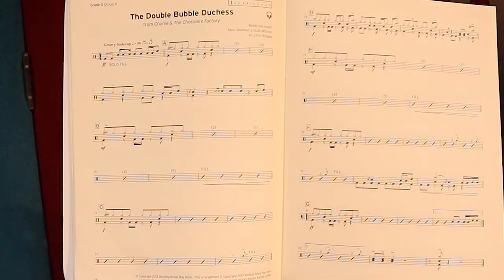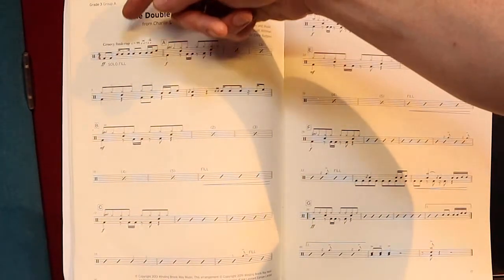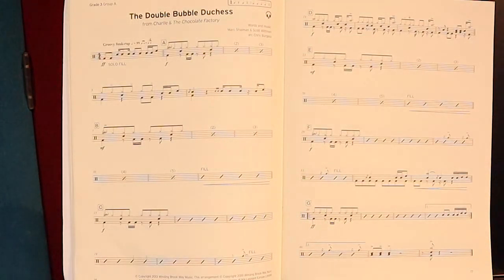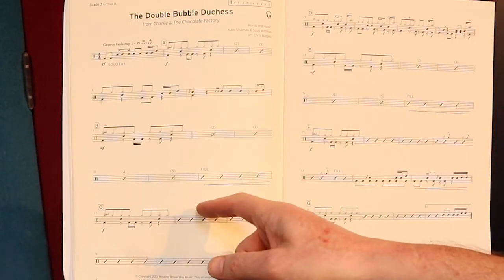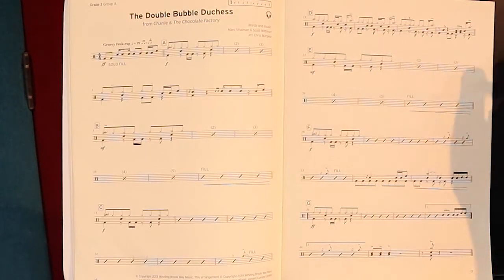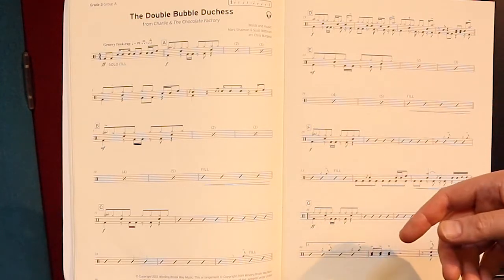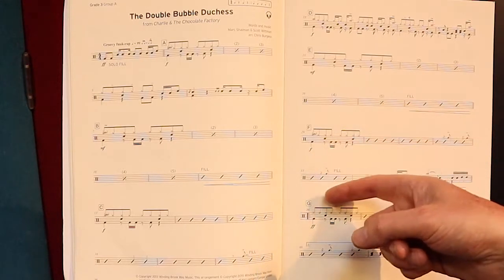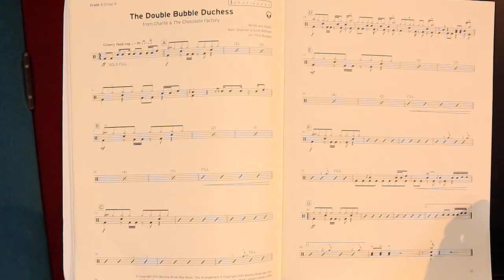Double Bubble Duchess. Trinity Guildhall Drum Kit Grade 3.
Description and demonstration of grade 3 drum Group A.  Note, the second time on the bell, the fill is T1, not T2 or mid tom.  For drum lessons in Harrow, or courses, get in touch.